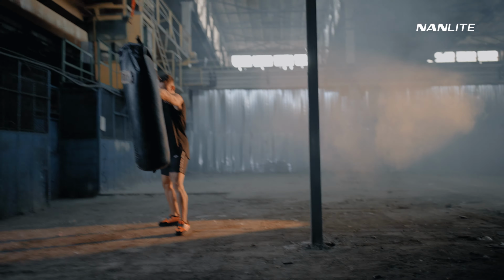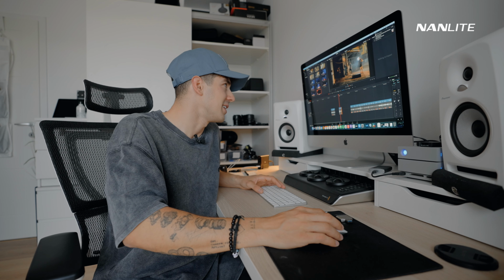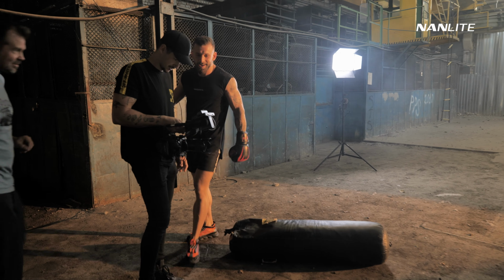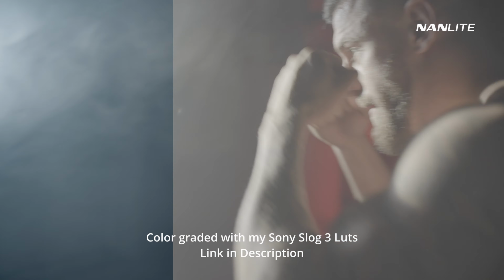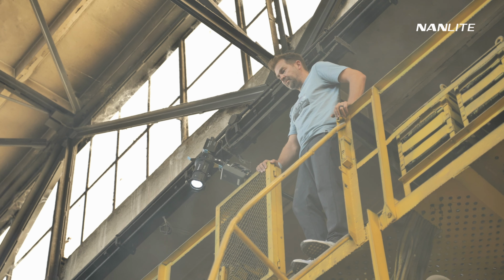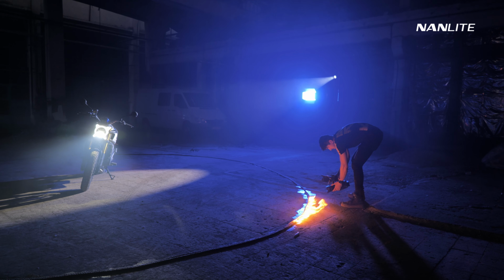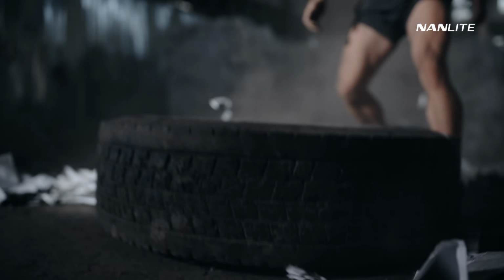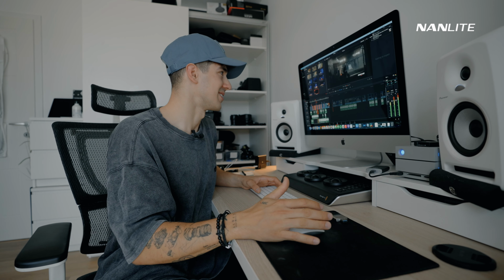How to Shoot the CF Moto with NANLITE | Alexandru Don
Happy Monday! Today Alexandru Don would love to share with us how he shoot the CF Moto with NANLITE in this video.

This is the behind the scenes on one of the best commercials that Alexandru shot recently. Also Alexandru love Moto the most.

This whole video he used Forza 60B with the projection attachment to make the beam so much harder and the light streak more obvious, that's why he used it a lot.

In the background he had a MixPanel 150 with V-mount battery and PavoTubes to create a different ambient light.

In order to make a "fire" in this video, Alexandru Don had tried the torch liquid and the gas. Because whenever gas burns, it makes a lot of smoke, and also it is really dangerous. So it is not a good option for this video. So finally, he chose to use the torch liquid.

If you guys have more curiosity about how we shot some of the things here,  write them down in the comments. And we will answer them for you!

Go out to create your epic contents and be safe!!